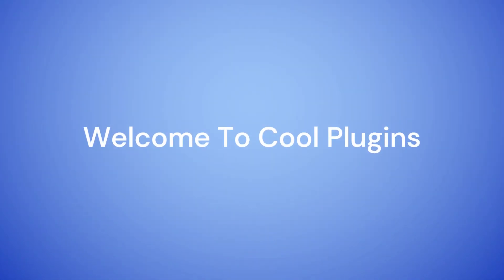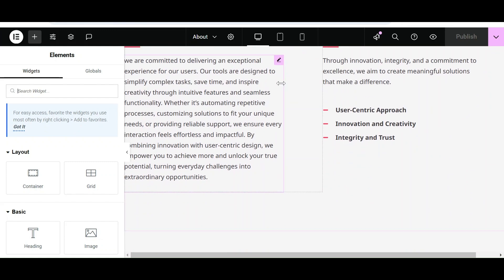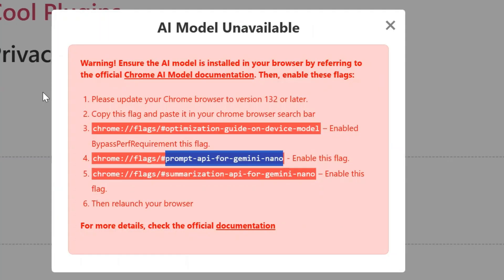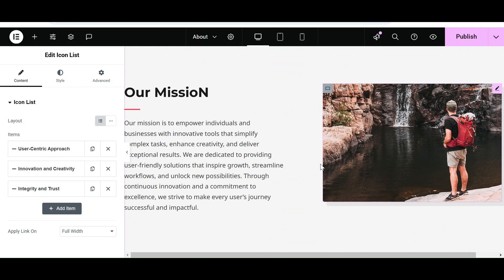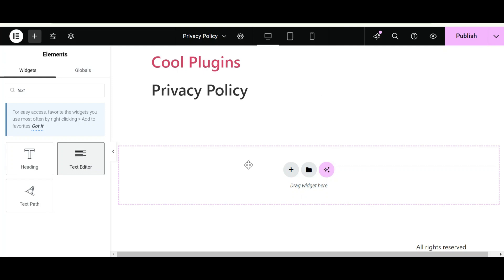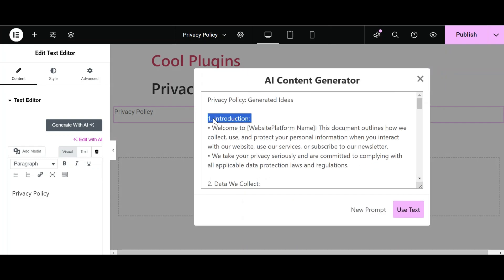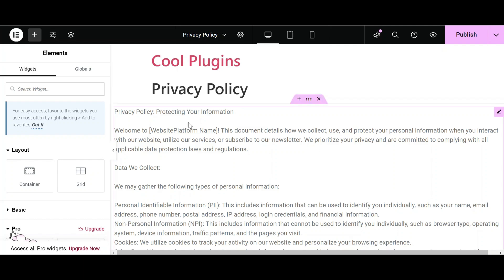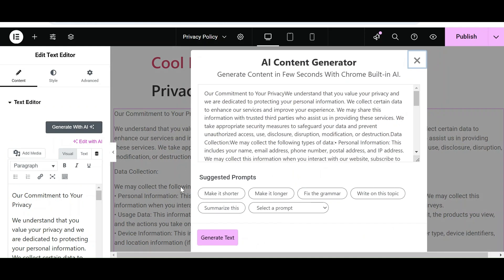AI content Generator: Powered by Chrome’s Built-in AI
Learn how this amazing plugin uses Chrome’s built-in AI to generate content for Elementor web pages.

Create blogs, pages, and ideas along with extending and shortening the content with just a few clicks. What's even more amazing is that it's completely free—working directly within your Chrome browser. No need for extra downloads or complicated setups. Try it today!

Chapters
0:00 - Intro
0:20 - Required  plugins
1:48 - Enable Chrome AI Models
2:42 - Make content longer & shorter
4:14 - Generate Ideas
6:15 - Write content on topic
6:55 - Fix Grammer
7:47 - Create summary